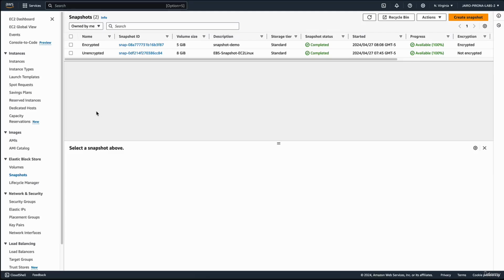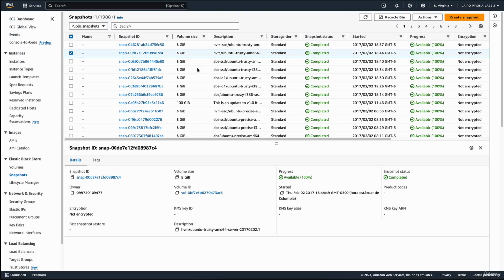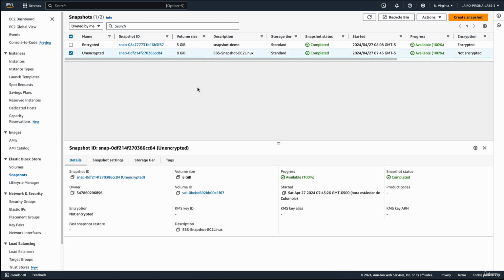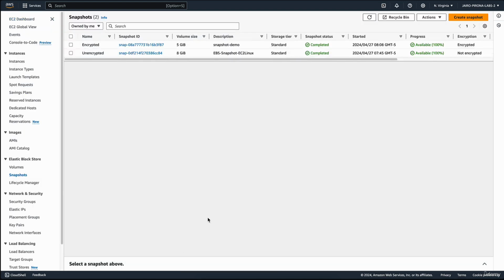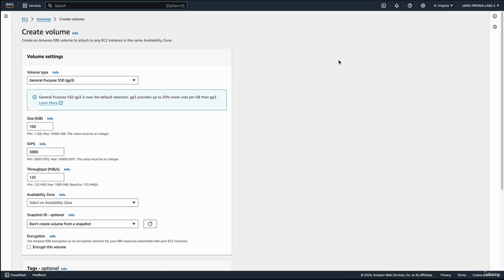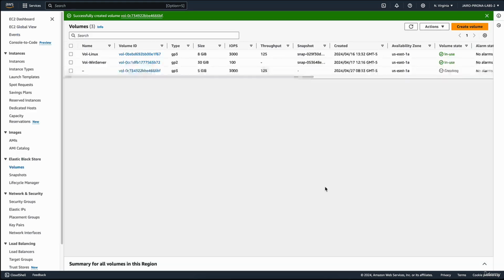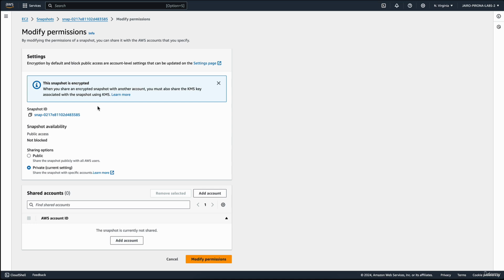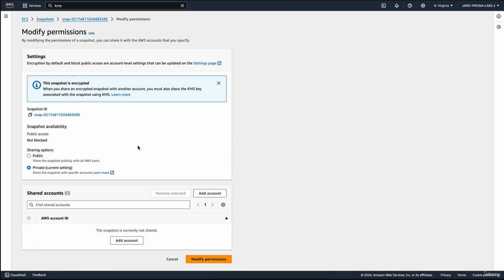50 Advanced EBS Snapshot Management PART 2